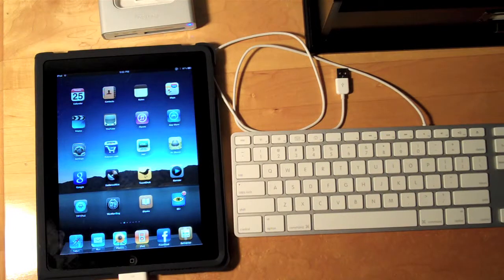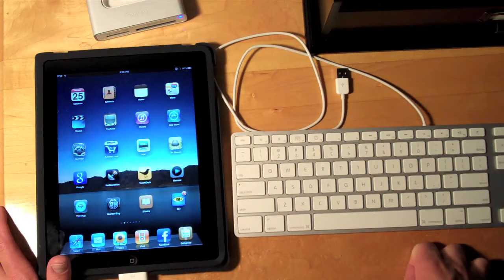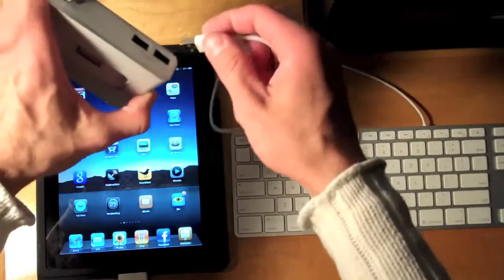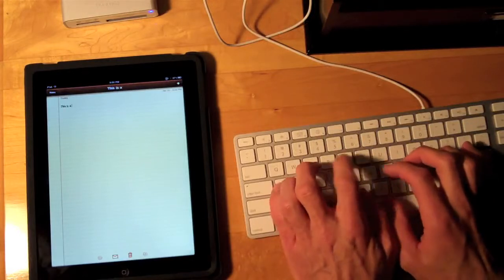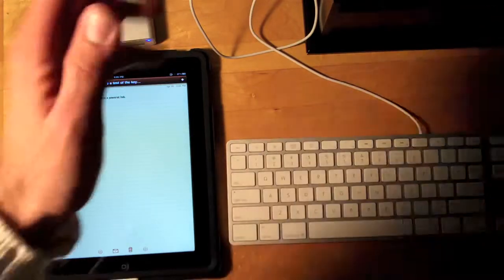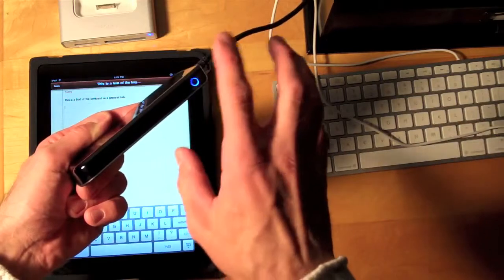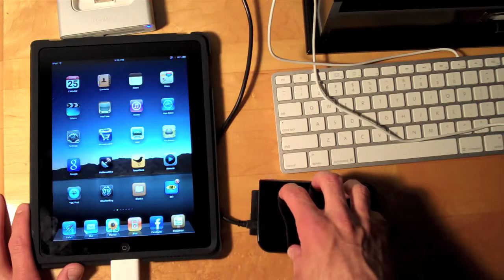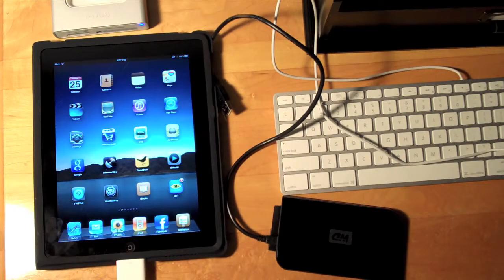Apple iPad Using a Powered USB Hub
In this video I use a powered USB Hub Griffin Simplifi Dock to re-test equipment connected to the iPad via the USB adapter from the Camera Connection Kit.

Amazon Links
Camera Connection Kit http //amzn.to/sP7jXc
Griffin Dock  http //amzn.to/uE0CqP